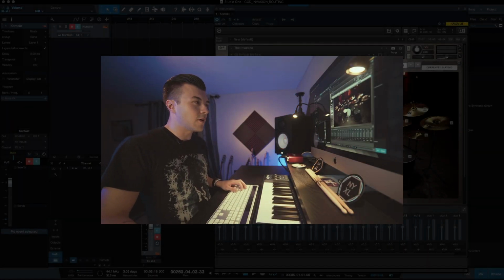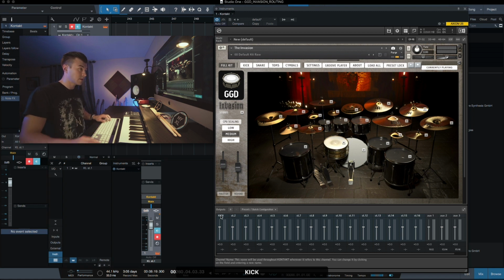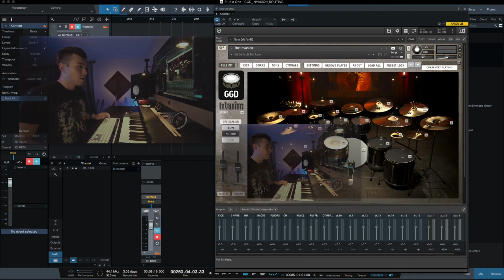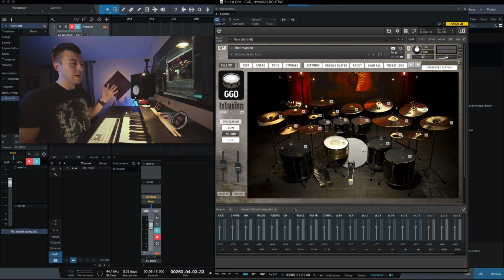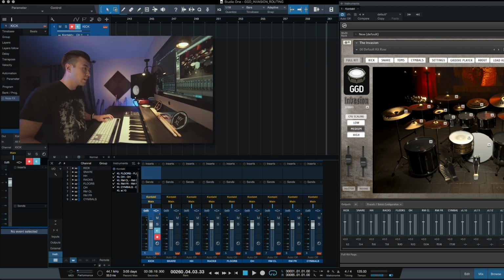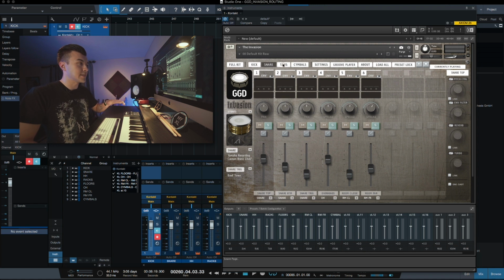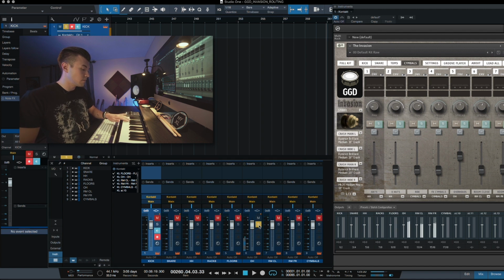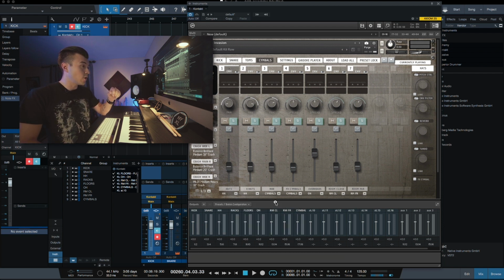Routing Invasion in PRESONUS STUDIO ONE w/Chris Bedan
In this video, Chris Bedan shows us how he routes Invasion out through Kontakt and into Studio One.